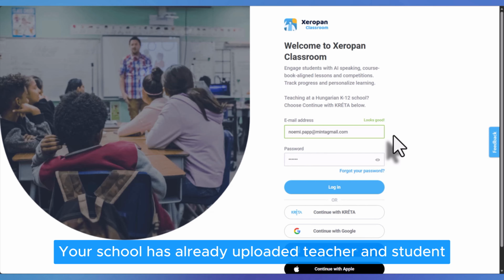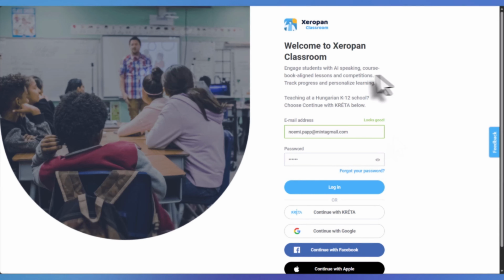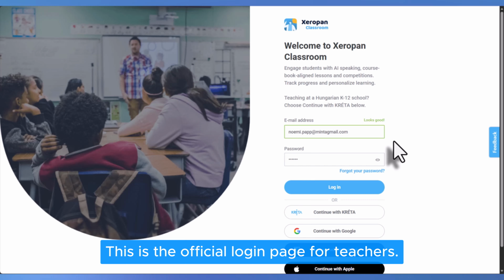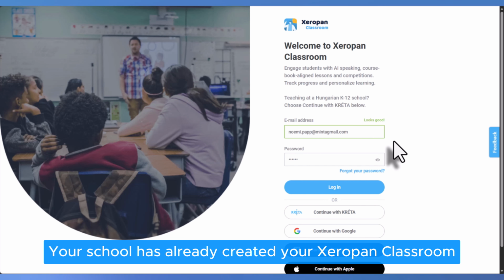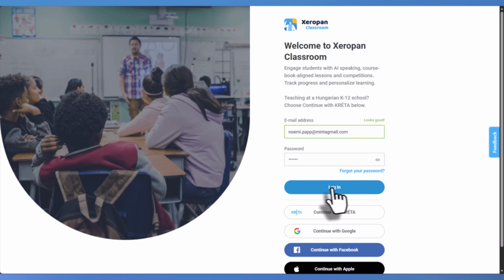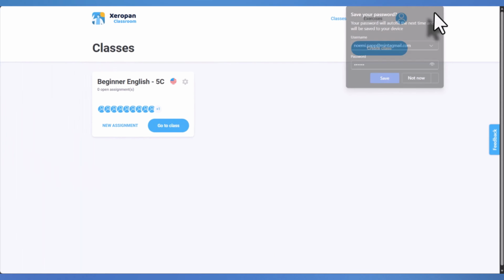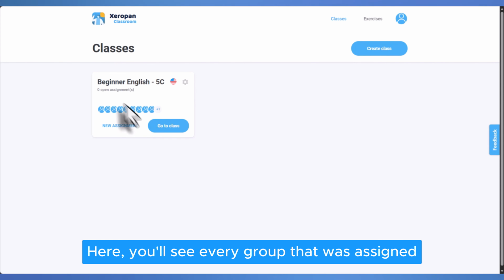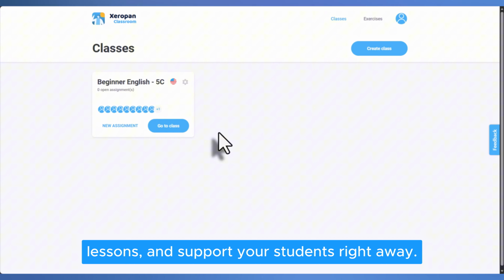1. How to Access Xeropan Classroom for the First Time | Xeropan Classroom Tutorials for Teachers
Your Xeropan Classroom is already set up — just log in and start teaching.
In this video, you’ll learn how to access Xeropan Classroom for the first time using the email and temporary password provided by your school. Once you sign in, your classes, students, and licenses are already prepared, so there’s nothing to configure.

What you’ll learn:

- How to open the login page
- How to sign in with your school-provided details
- What’s already pre-created for you
- How to find your classes and start teaching

Next steps:
Log in, open your classes, and explore your ready-to-use teaching dashboard.